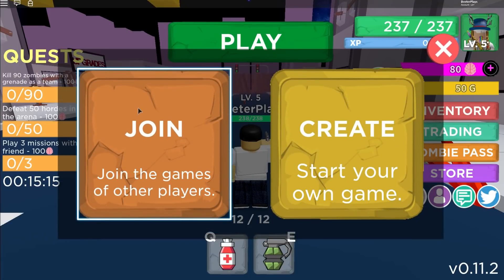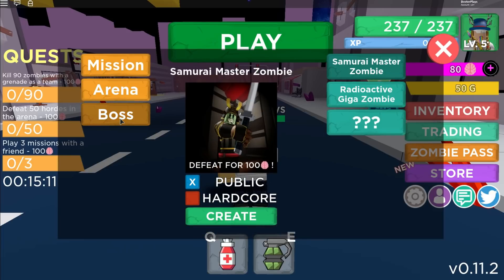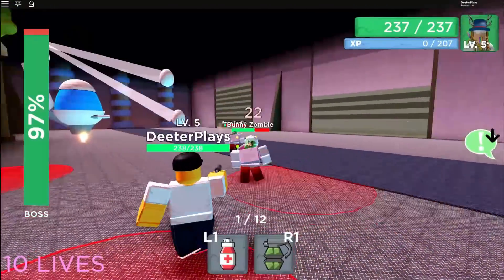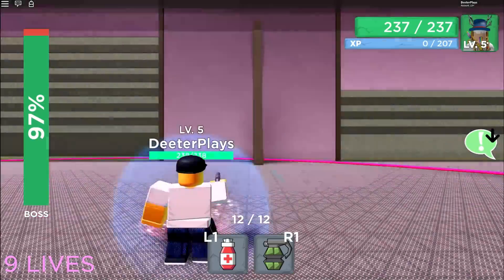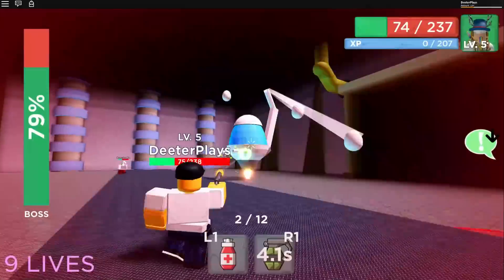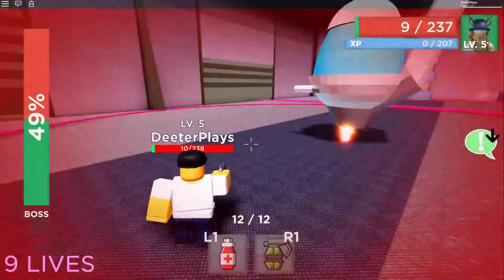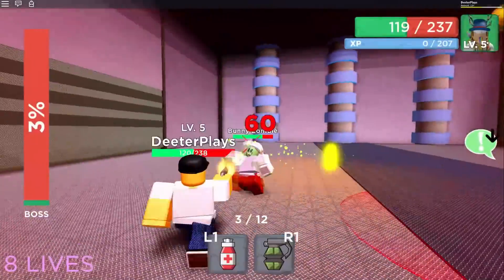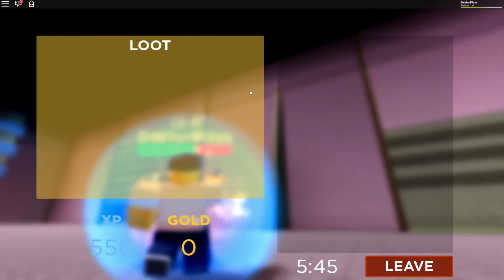[EVENT] HOW TO GET THE GIGA ZOMBEGG EGG IN ZOMBIE STRIKE - ROBLOX EGG HUNT 2020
In this video I show you how to get the Giga Zombegg Egg in Zombie Strike